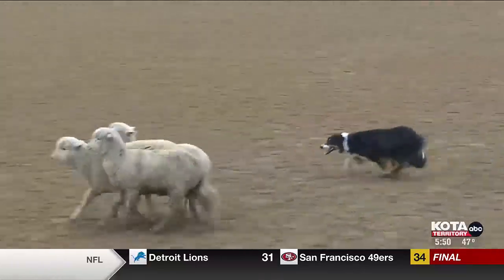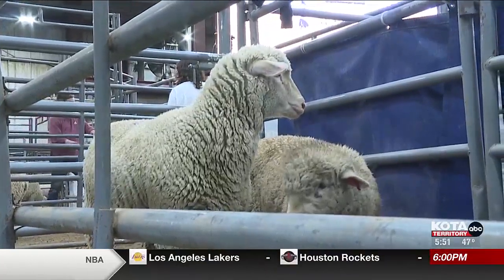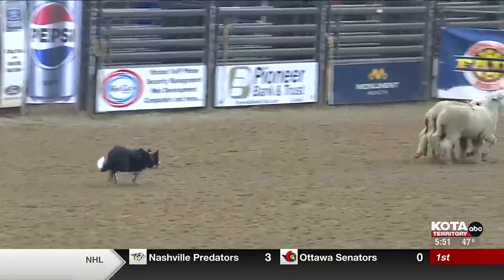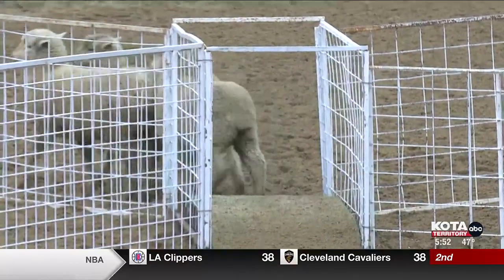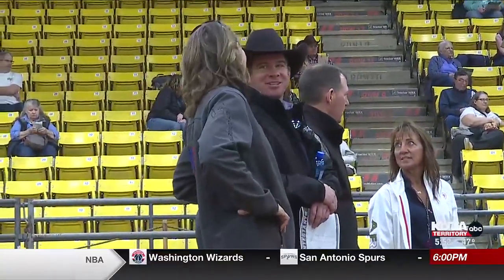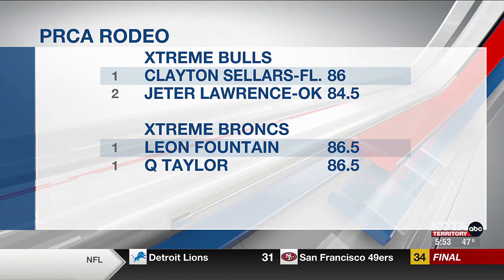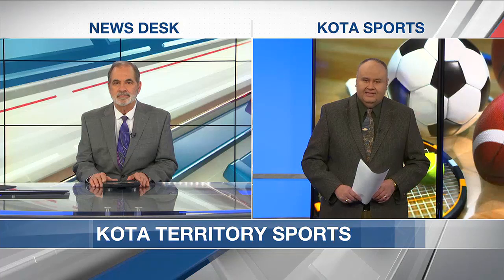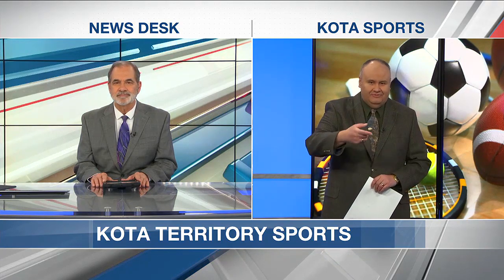Top dogs deliver at North American Sheep Dog Trials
The early evening news on KOTA Territory TV.